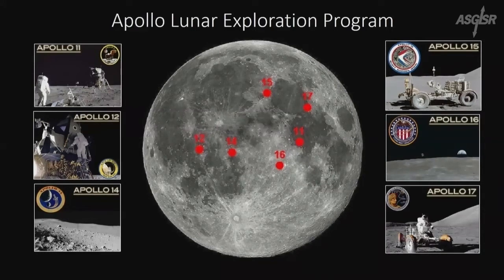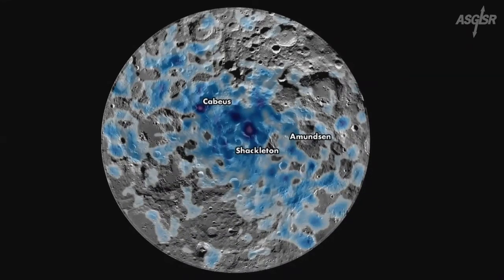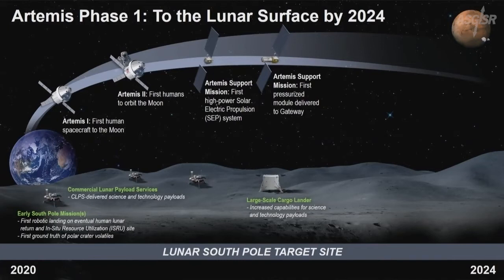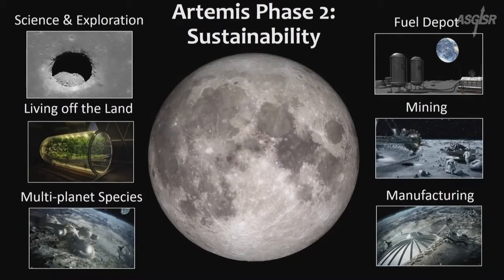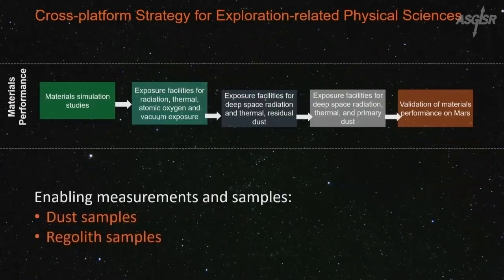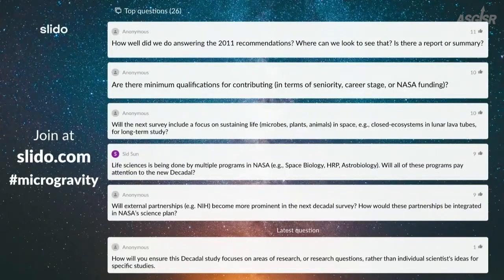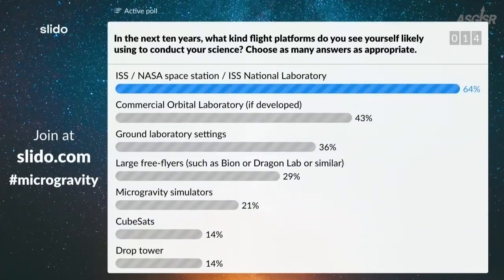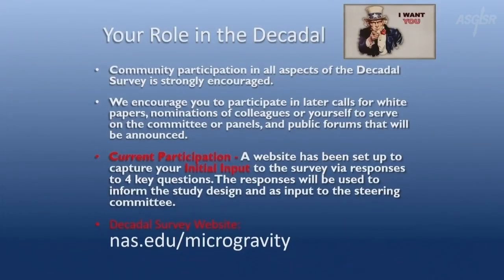ASGSR 2019 - Visions of Exploration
Cis-Lunar Exploration and Life Science -
James Green, NASA HQ

The Decadal Survey - Status and discussion
- Sandra Graham, Senior Program Officer, National Academies of Sciences, Engineering, and Medicine
- Robert J. Ferl, Director and Distinguished Professor, University of Florida
- Dava Newman, Apollo Professor of Aeronautics and Astronautics, Massachusetts Institute of Technology

Denver, Colorado
Wednesday, November 20th, 2019